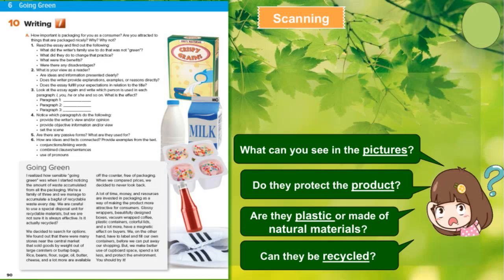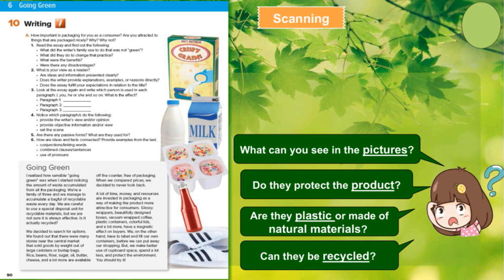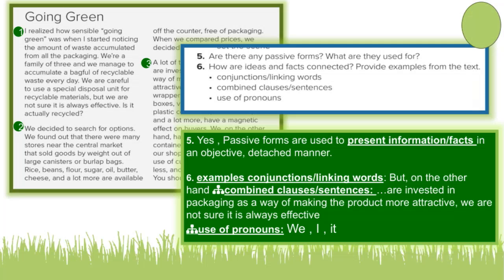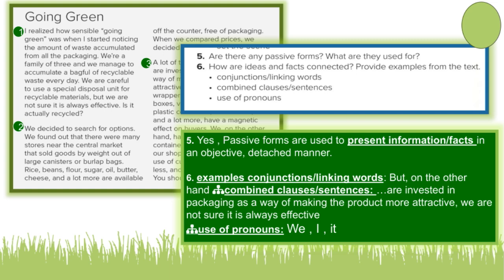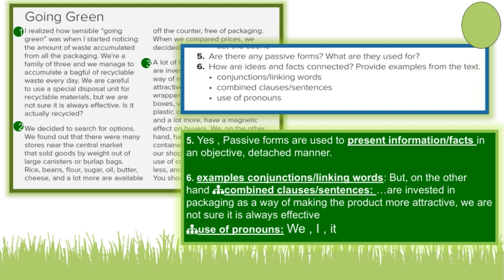Mega Goal 2.1 – Unit 6 Writing | How to Write a Formal Complaint Letter | Going Green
Mega Goal 2.1 – Unit 6 Writing | How to Write a Formal Complaint Letter | Going Green | Step-by-Step Explanation

Unit 6 Writing – Mega Goal 2.1 | Master Formal Letter Writing | Going Green | Full Lesson

Writing Skills for Mega Goal 2.1 – Unit 6 | Formal Complaint Letter + Recycling Ideas | Complete Guide

Welcome to a full and clear explanation of **Mega Goal 2.1 – Unit 6 Writing (Going Green)**.
In this video, we break down the entire writing lesson step-by-step so that students can understand how to write a well-structured **formal letter of complaint**, how to use linking words, how to describe environmental problems, and how to suggest realistic solutions.

• Understanding the pictures related to packaging and recycling
• Describing materials: natural vs. plastic, recyclable vs. non-recyclable
• Writing about environmental issues such as garbage overflow and loose boxes
• How to generate ideas for improving waste management in the community
• Identifying whether packaging protects the product
• Scanning for details in the writing task
• Learning why passive voice is used in formal writing
• Using conjunctions and linking expressions correctly
• Using pronouns appropriately in formal writing (we, I, it)
• Turning ideas into organized paragraphs
• How to write a **formal complaint letter** (structure, tone, vocabulary)

📝 **Included in this lesson:**
• Topic sentences
• Supporting details
• Formal tone vs. informal tone
• Suggested solutions (increase waste collection frequency — provide larger bins — reusable packaging — educating the community — encouraging recycling)
• Explanation of the example letter provided in the book
• Step-by-step breakdown of:
  - Greeting
  - Purpose of the letter
  - Description of the problem
  - Suggested solutions
  - Closing statement
  - Signature

This writing task teaches students how to express concerns about environmental issues clearly and formally—an essential skill for real-life communication and academic writing.

✨ **Perfect for:**
• Students studying Mega Goal 2.1 in Saudi Arabia
• Teachers who want a full Writing explanation for Unit 6
• ESL/EFL learners who want to improve writing skills
• Anyone learning how to write formal complaint letters professionally

📚 The content of this explanation follows the official textbook material of Unit 6 – Going Green (Writing).
1

for more lessons (reading – writing – listening – grammar – conversation – workbook answers).

Let’s learn English the easy way! 🌟